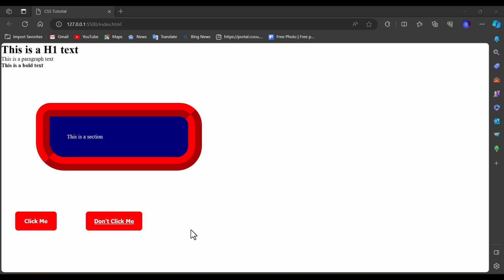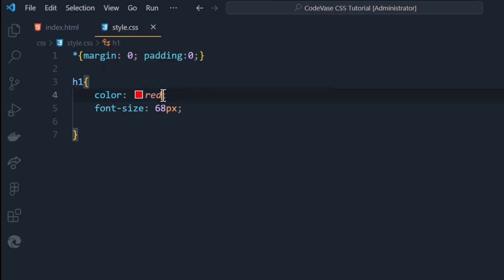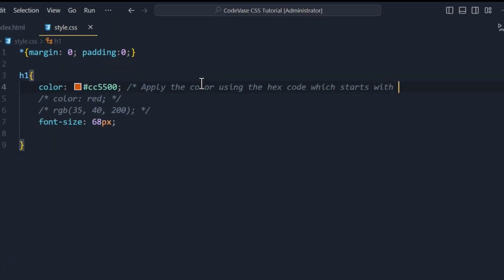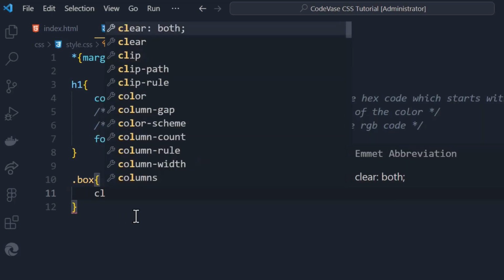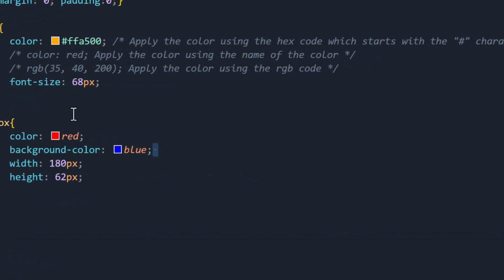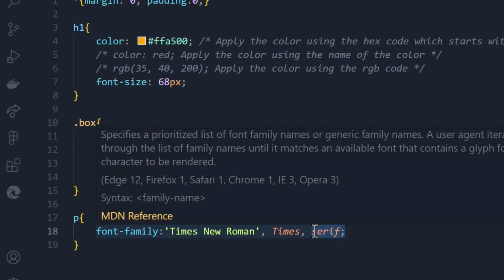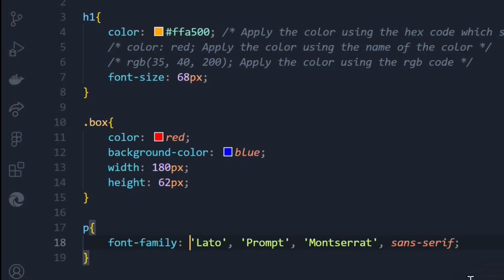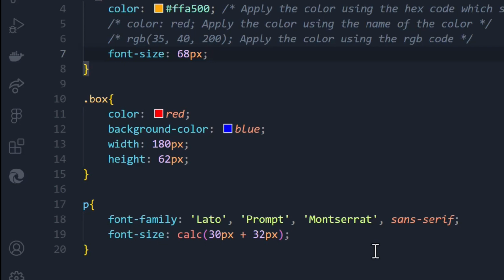CSS Tutorial for Beginners #04 - CSS Colors, Fonts & Text Explained. Pt 1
🎨 Ready to elevate your web design skills? In this comprehensive tutorial, we delve into the dynamic world of CSS colors, fonts, and text styling. Learn how to apply color to your text in CSS. We also covered how to add fonts in CSS. Watch this tutorial and unleash the full potential of text styling in CSS.